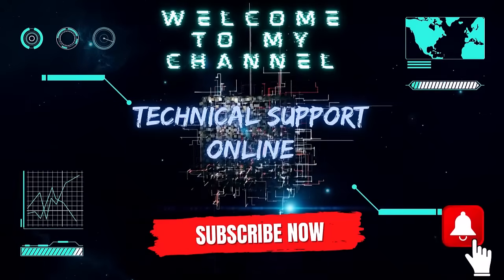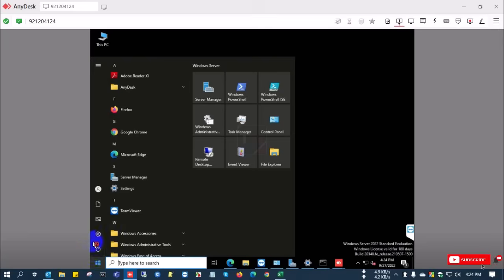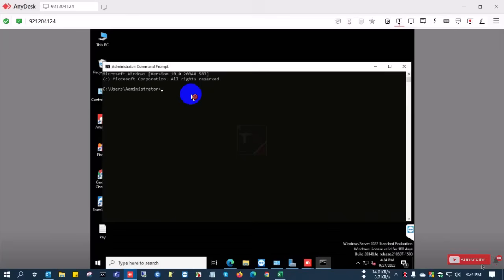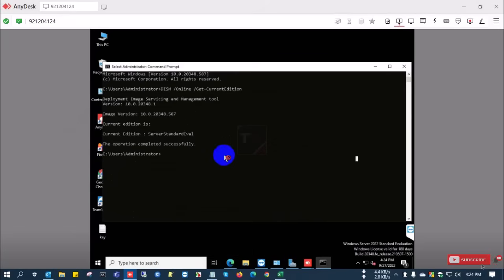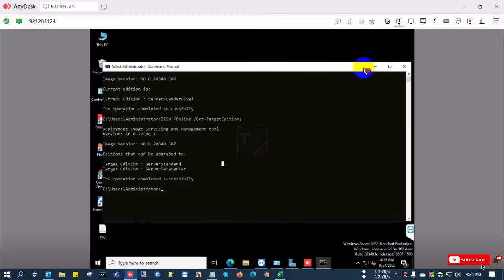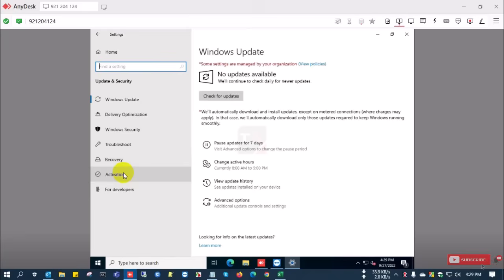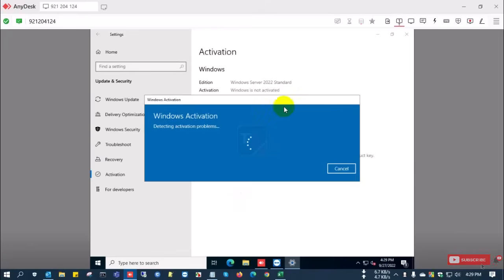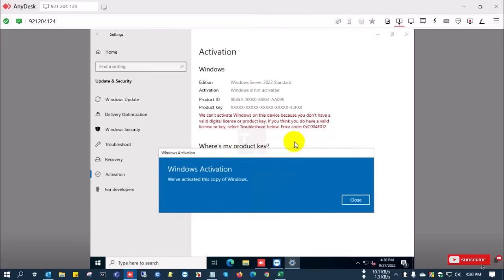Upgrade Windows Server 2022 Evaluation to Standard | Convert Windows Server Full Version